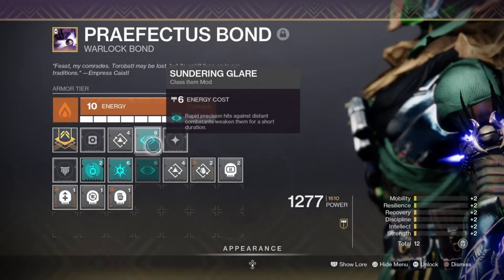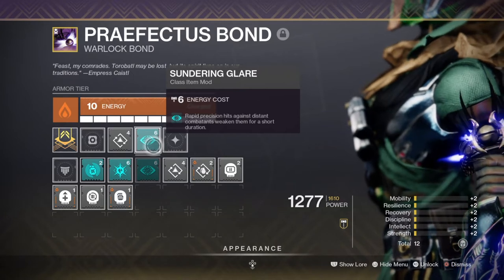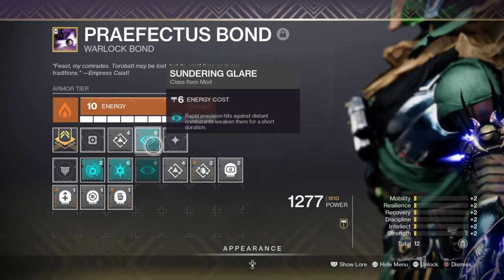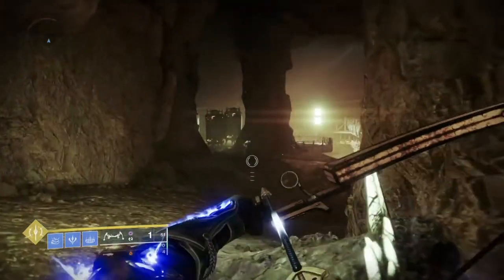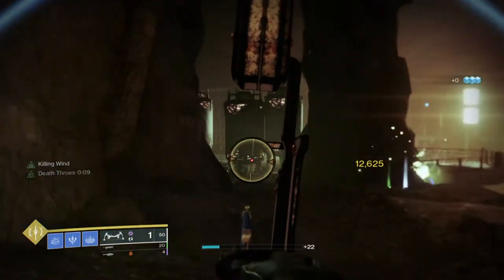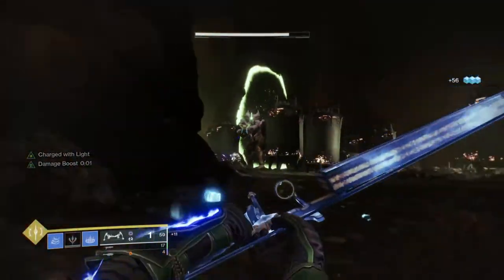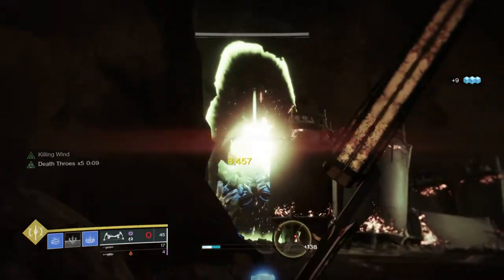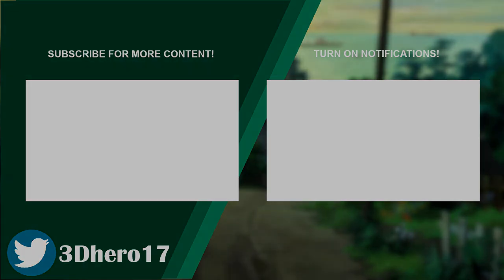This Mod is AMAZING For ENDGAME! | Sundering Glare Perk Explained - Destiny 2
The new sundering glare perk is a very powerful mod that has been released in season of the chosen, and can provide a 20% debuff to enemies as long as you land rapid critical hits. Perfect for endgame.

Enjoy :D